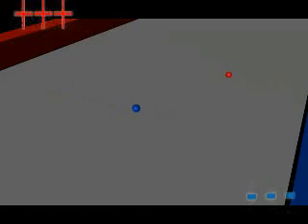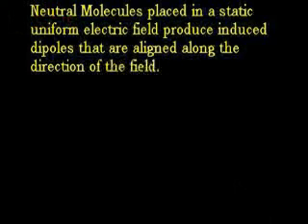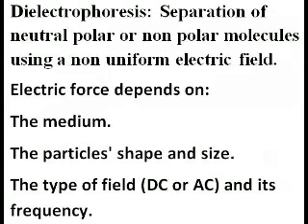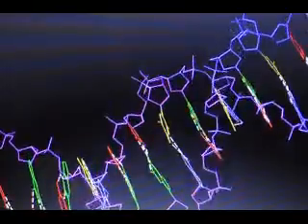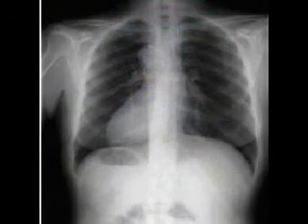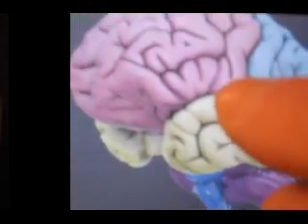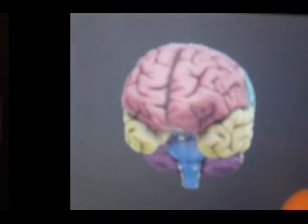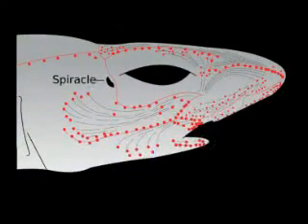Electric Field 3 Applications.mp4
Electric Field 3 mini lecture. Applications 1. Some biomedical applications. Polar and non polar molecules in uniform and non uniform electric fields.DNA replication,  Computed tomography. Passive and active electroreception in animals and sharks.